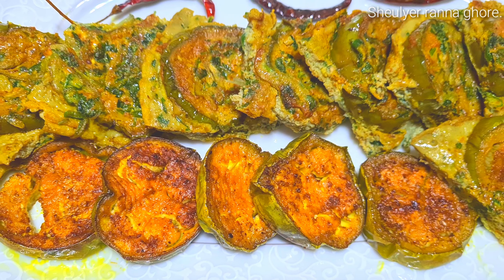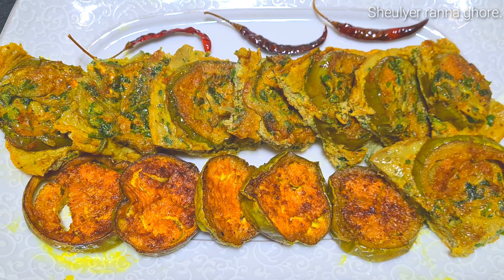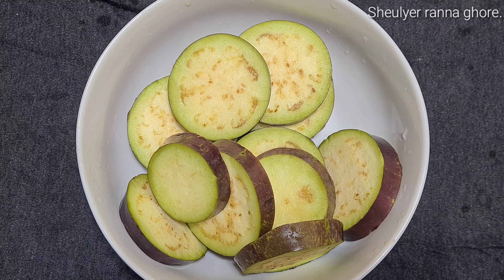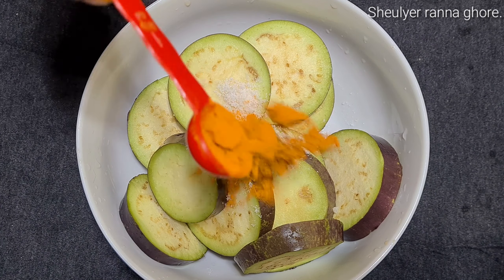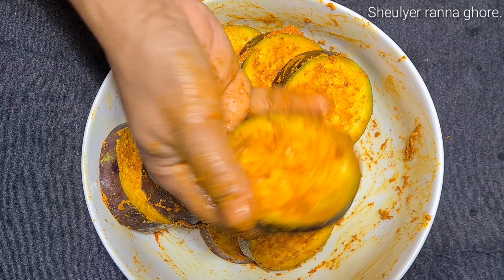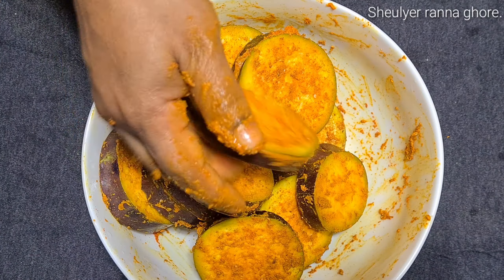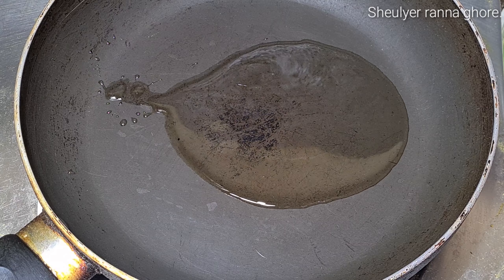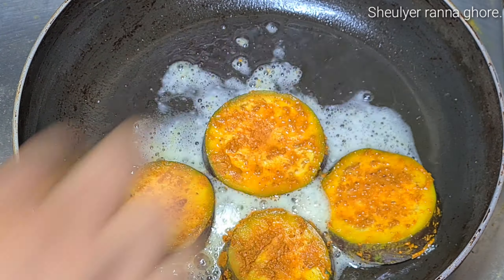অল্প তেলে বাহারি সাদের বেগুন ভাজির দুই টি টিপস|How to make bringal Fry|Begum vaji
Assalamualaikum friends, in this videos I have shown how to make begun bhaja  Recipe.Please try this recipe at your home.

Ingredients:

Began 2pcs
Oil - 1/2tbls
Chopped onion - 2 pcs
Green chili - 2 Pcs
Turmeric powder 1/2 tbls
Red chilli powder 1/2 tbls
cumin powder 1/2 tbls
Coriander leaf
ETC.

নতুন পদ্ধতিতে বেগুন ভাজি রেসিপিটি দেখতে নিচের লিংক ক্লিক করুনঃ